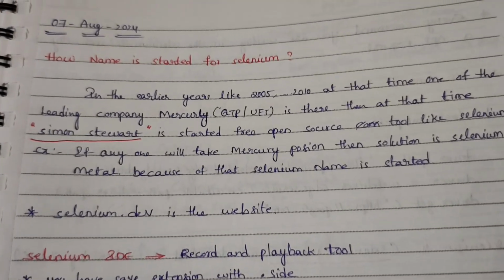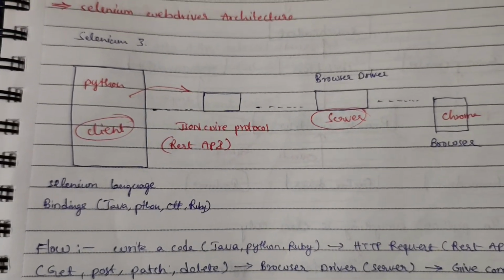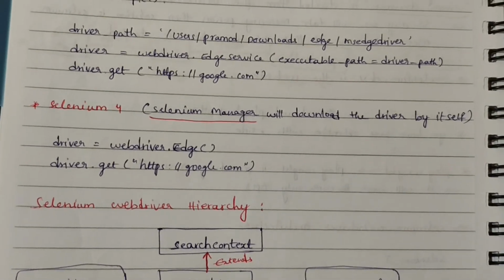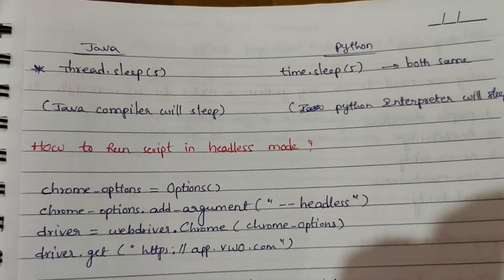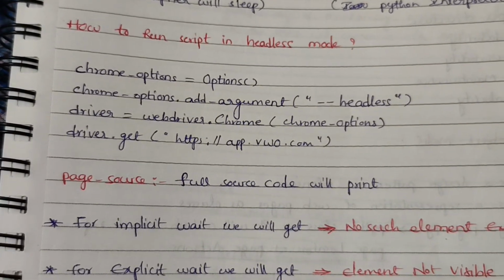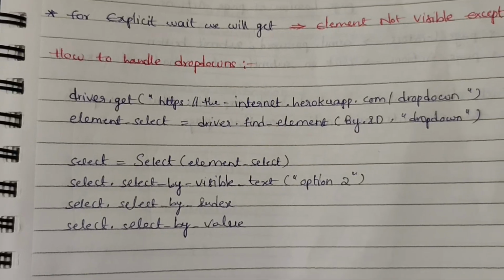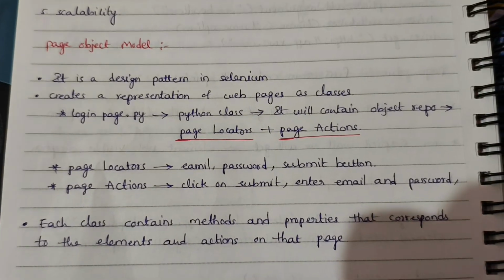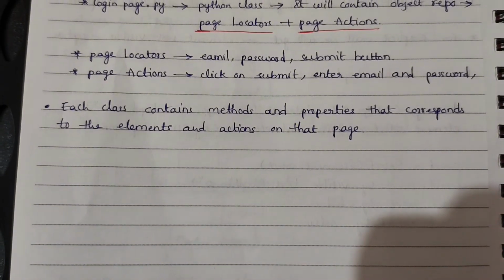Selenium interview Questions and Answers Part - 2